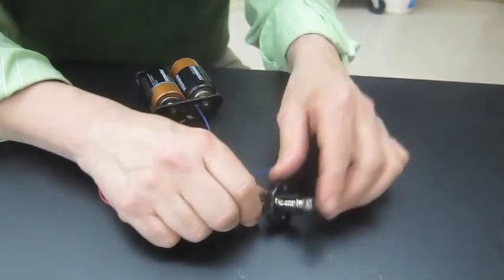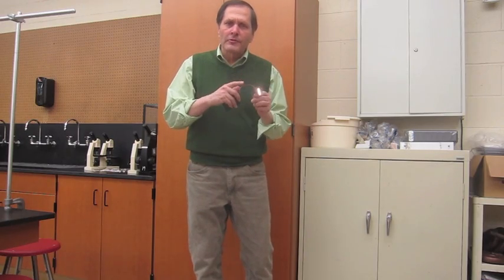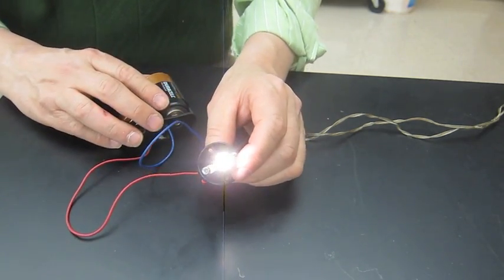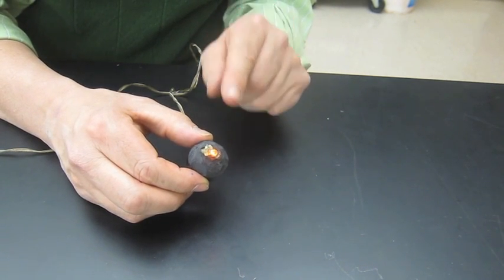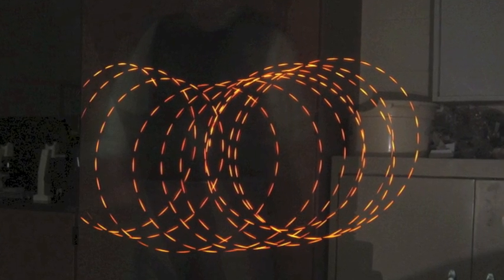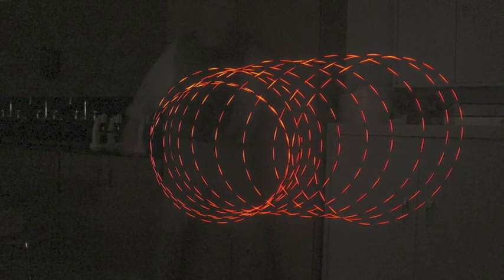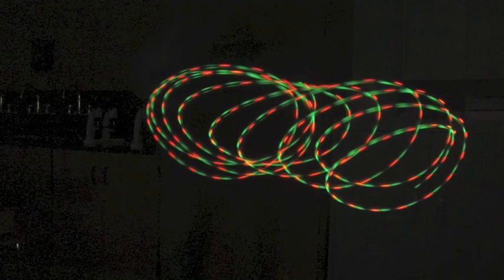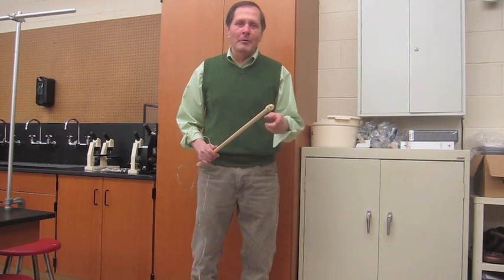Seeing AC versus DC light/// Homemade Science with Bruce Yeany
Visual results of light bulbs lit by a direct current  versus light bulbs lit by an alternating current.  A direct current gives a continuous light  while a bulb lit with an alternating current is actually flashing on and off 120 times per second, not 60 seconds as stated in the video.

Videos are shot with a  Casio  EXH20.  .